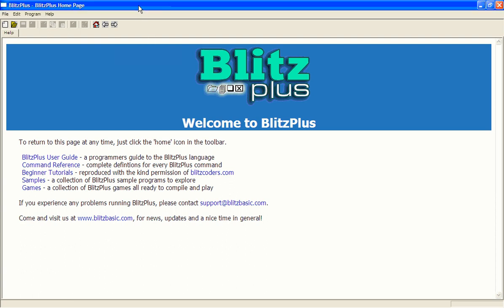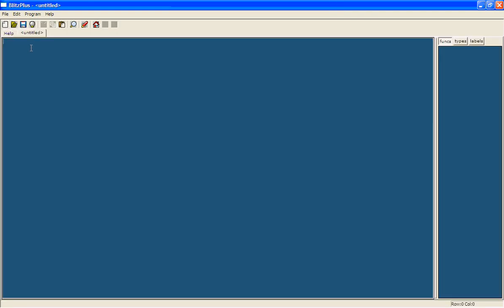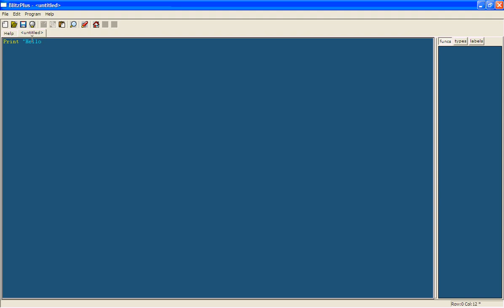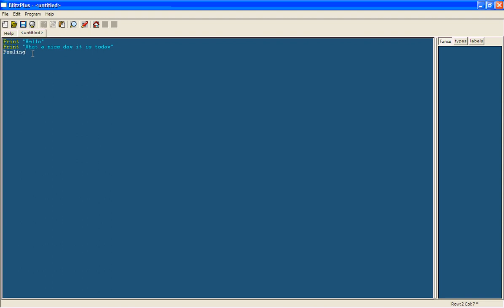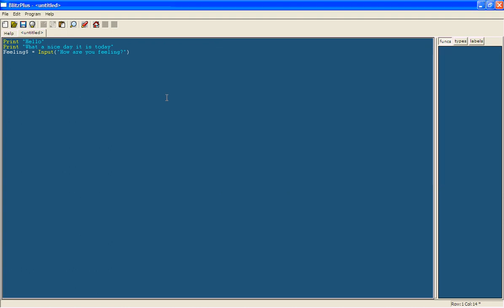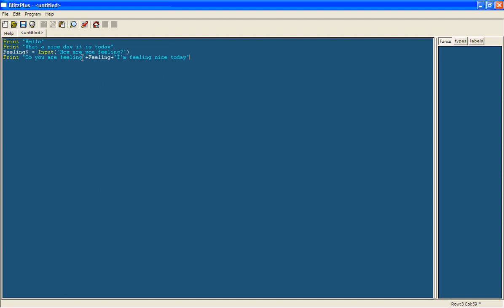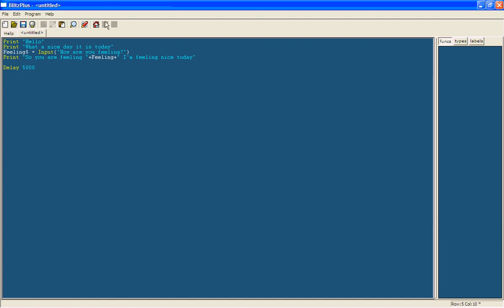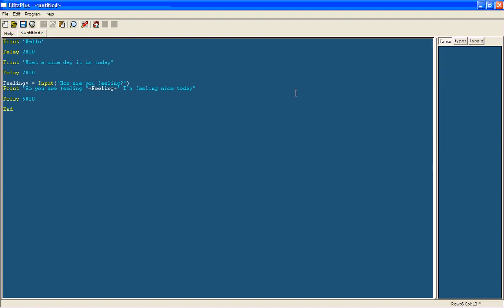Simple Beginner BlitzPlus Tutorial 1 - Using text (Blitz Basic)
This beginner Simple BlitzPlus Tutorial shows you how to display text and how to use text variables in Blitz.

Dont worry if you dont understand everything its usual not to pick everything up. This is for those who have never had any experience in programming an language and don't really under the concept of making and programs and how it works. If you find this to easy then I would advice you to start at my Beginner BlitzPlus Tutorials.

Follow @orangemoonnet